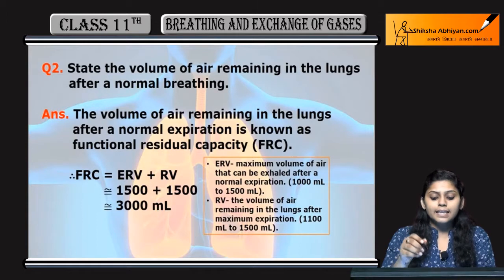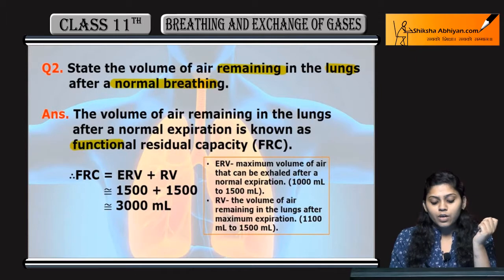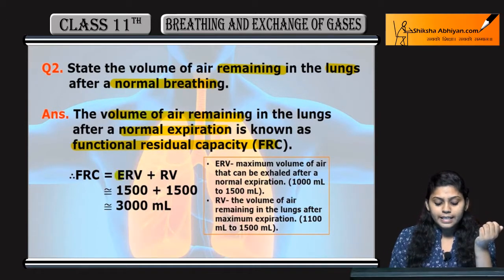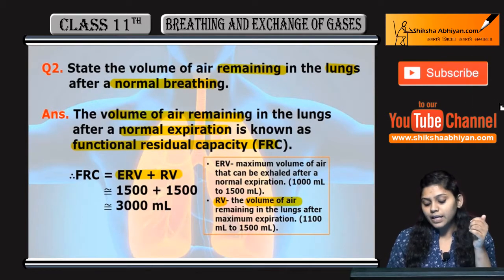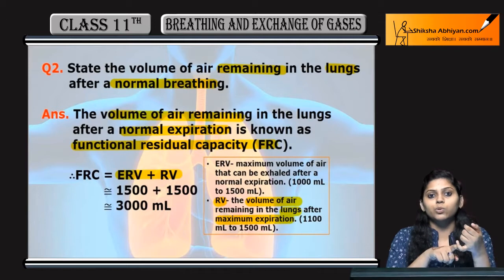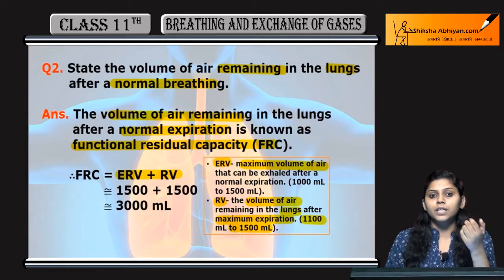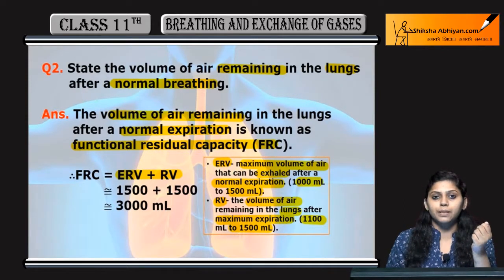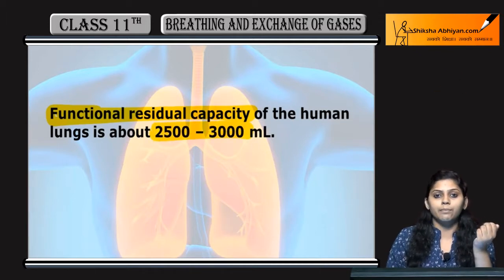Q2 State the volume of air remaining in the lungs after a normal breathing.